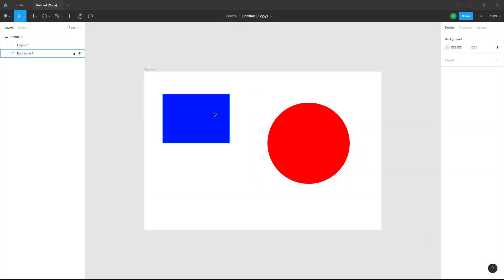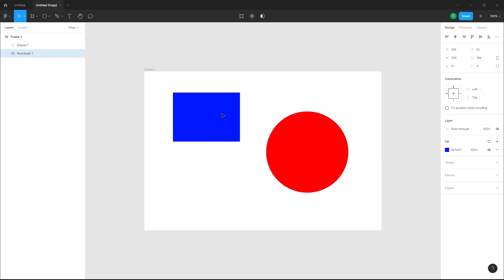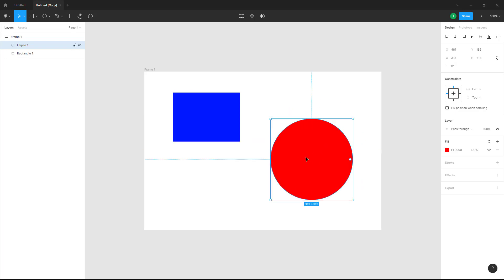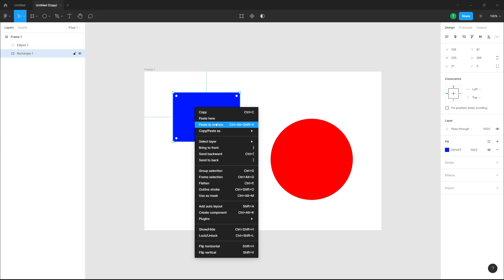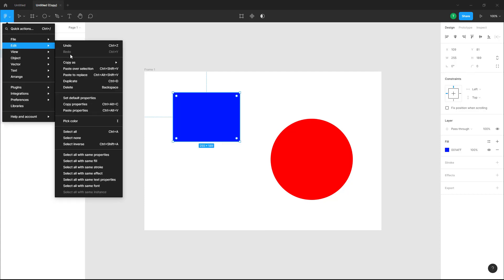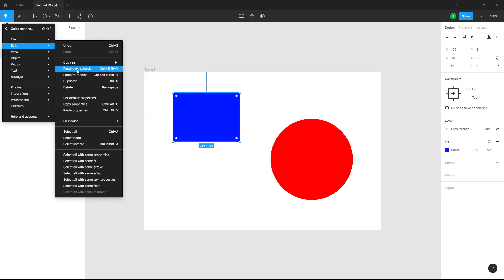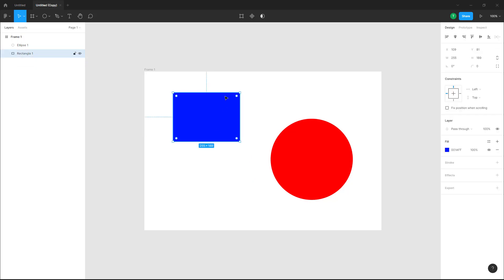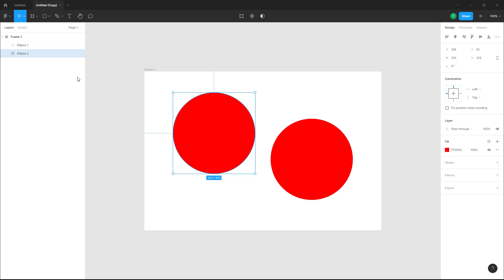Figma Tutorial - Lesson 47 - Paste Over Selection and Paste to Replace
In this tutorial, we will be discussing about Paste Over Selection and Paste to Replace in Figma